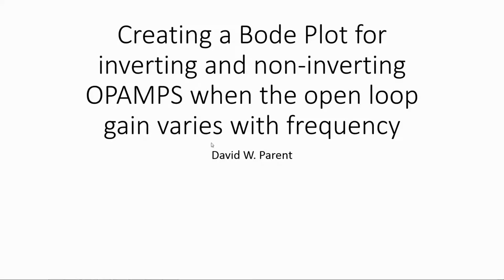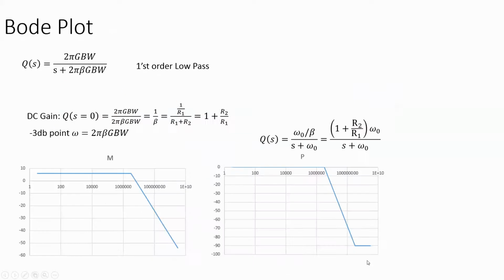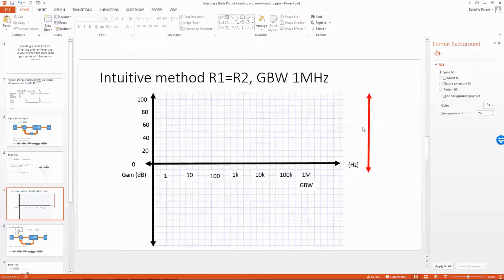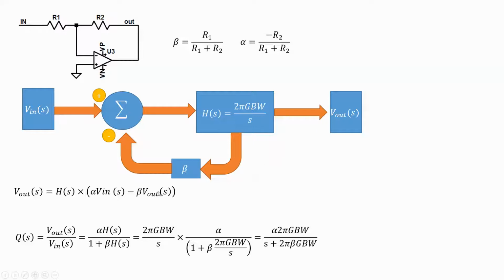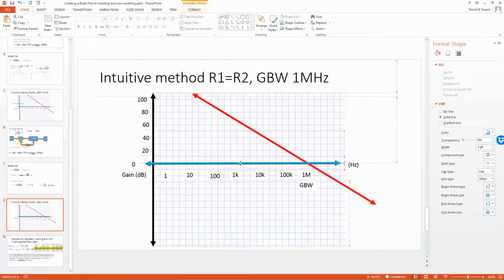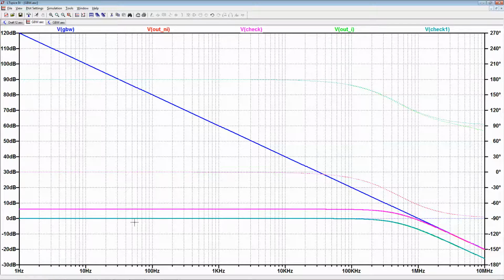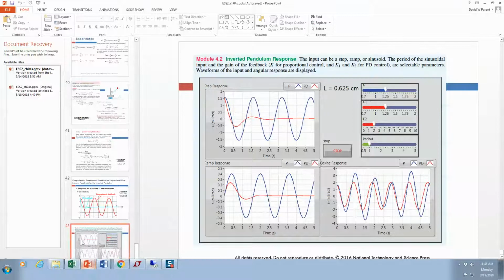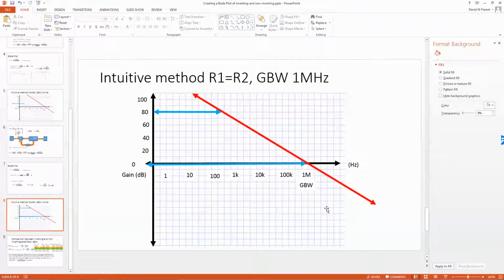GBW, Bode Plots